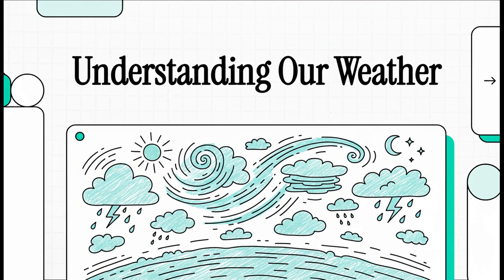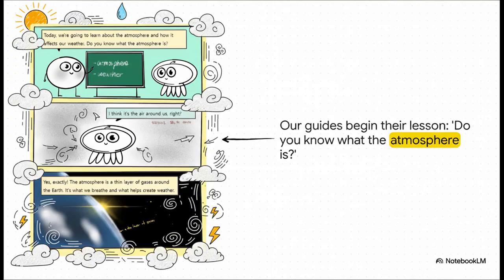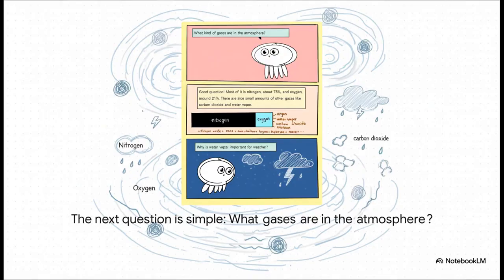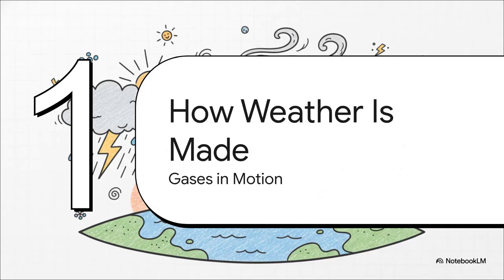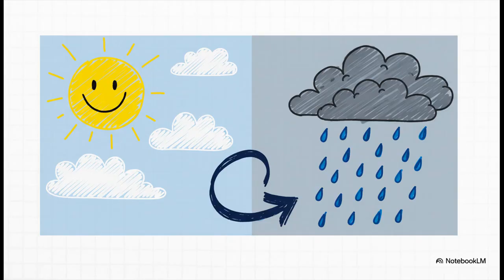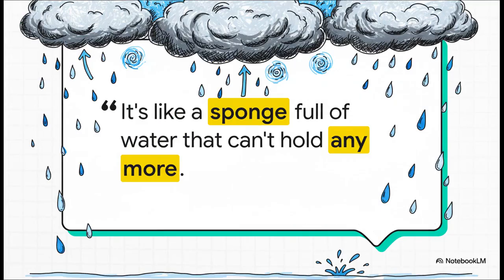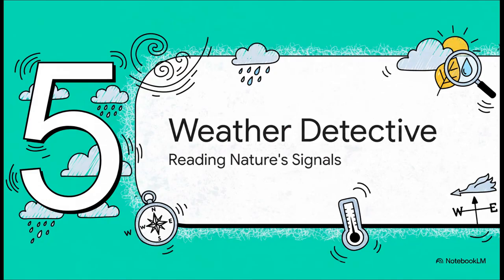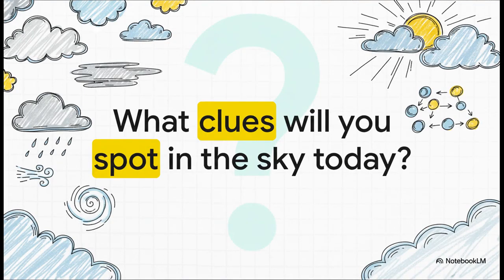Understanding Our Weather